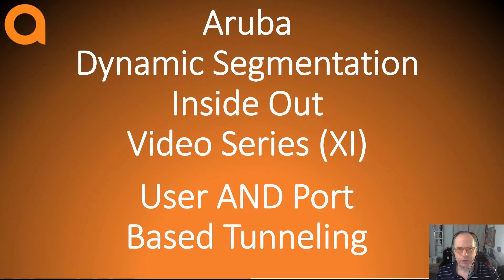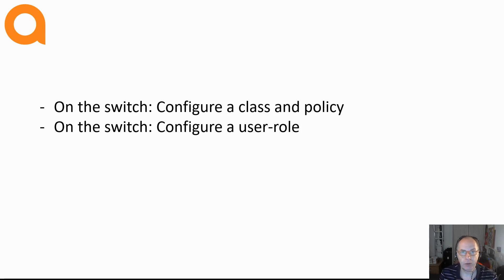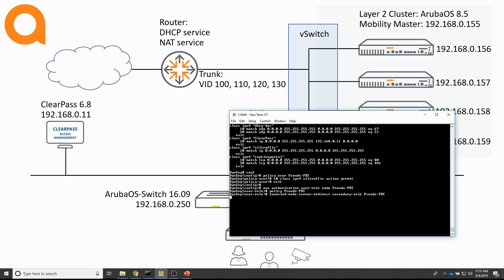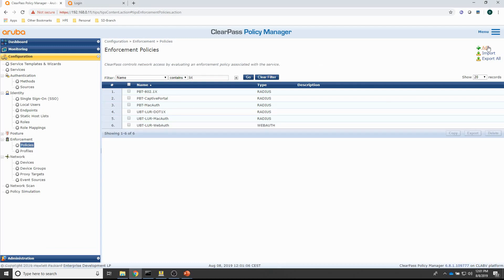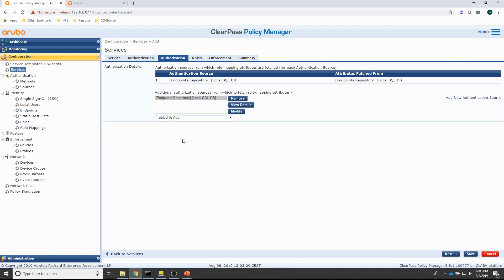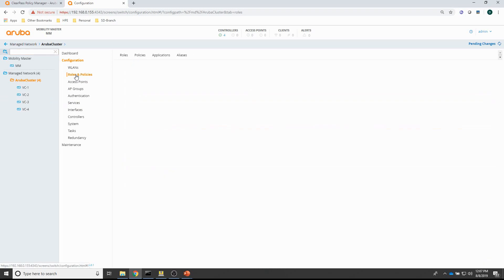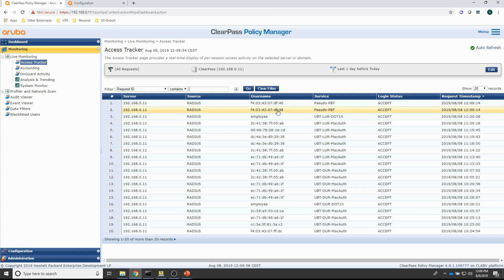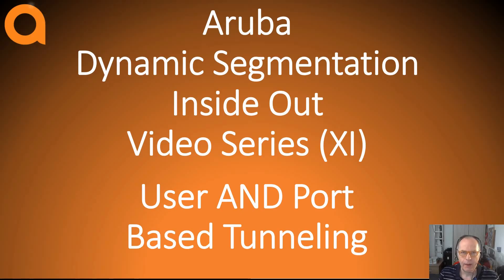Aruba Networks Dynamic Segmentation Inside Out part XI: Port Based and User Based Tunneling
This video demonstrates how to configure a pseudo Port Based Tunneling, when User Based Tunneling is activated on an AOS Switch. Native Port Based Tunneling and User Based Tunneling are mutually exclusive but there is a simple way to work around this and configure a Port as it would be a Port Based Tunneling Port.